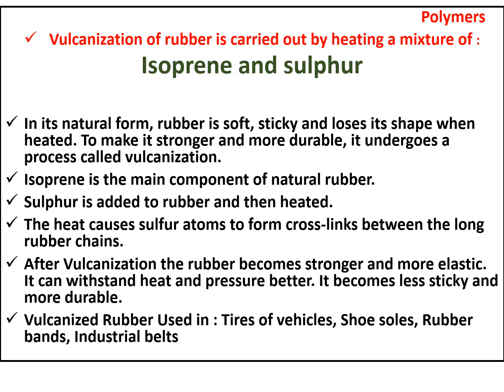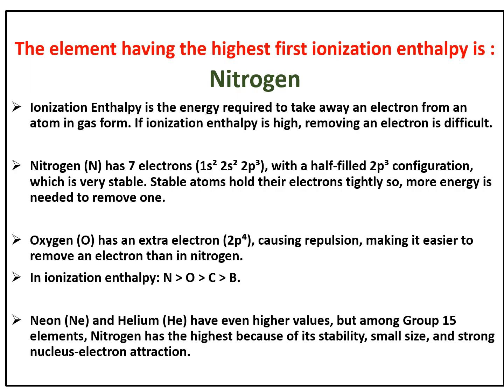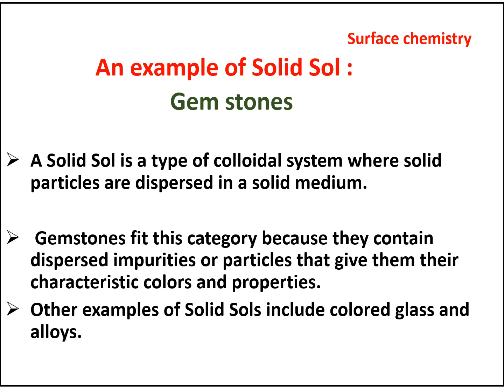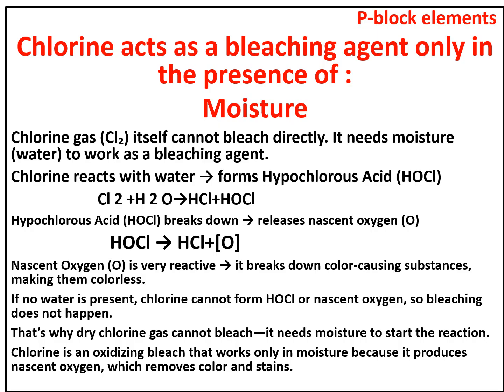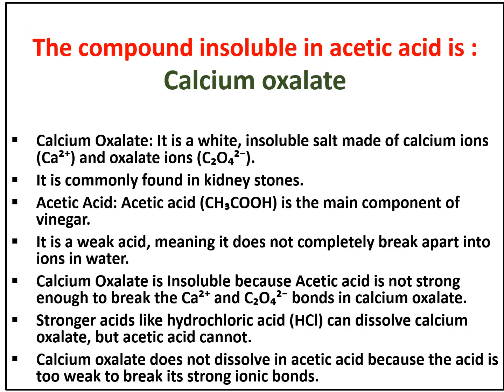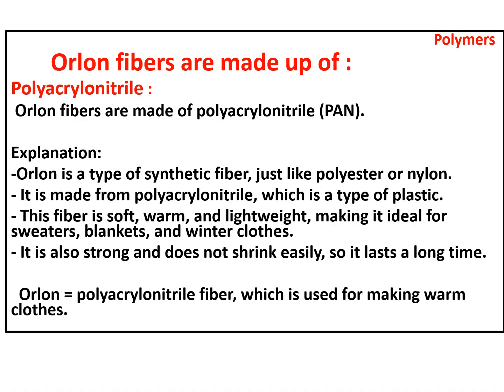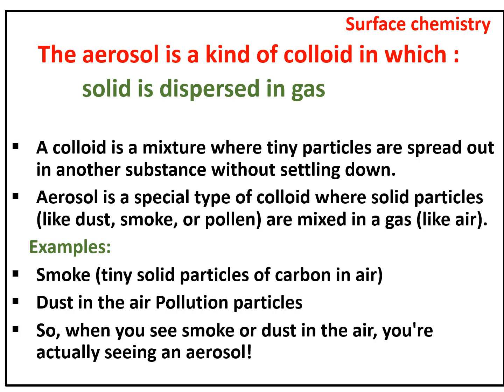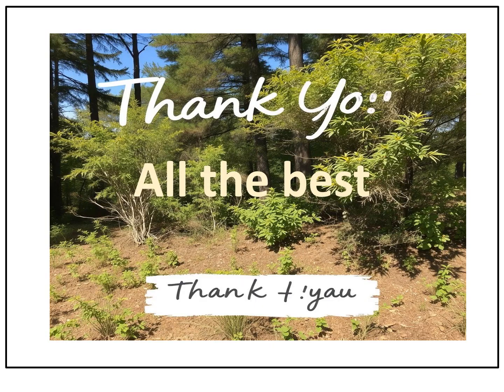💯 IIT JEE Chemistry : Top 10 Previous Year Questions and Answers (Part-3)